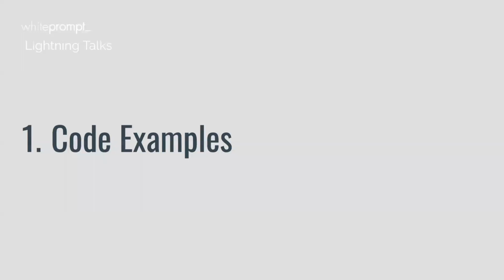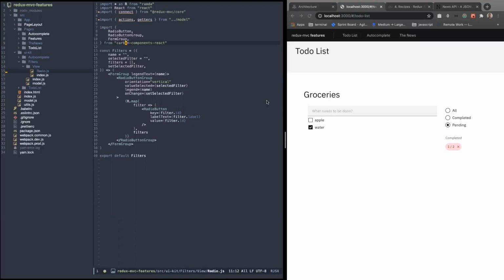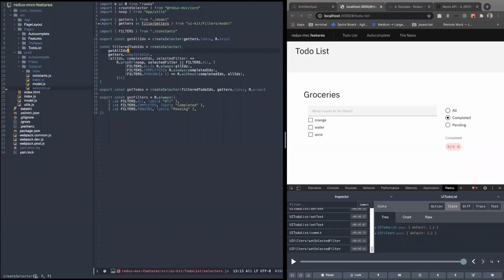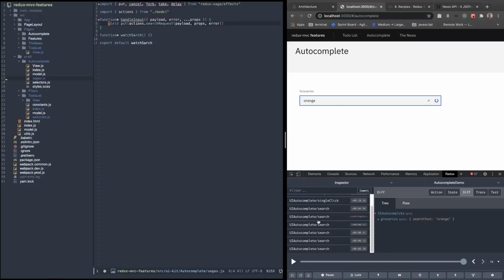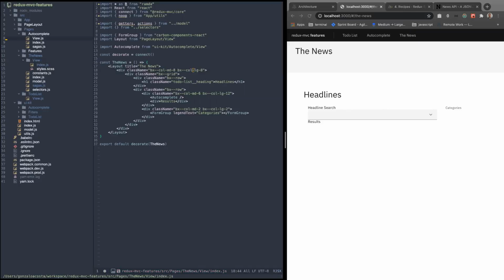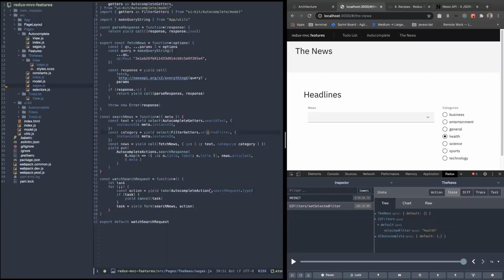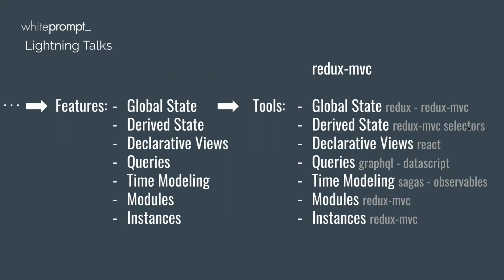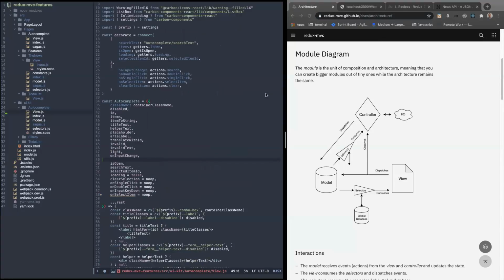Lightning Talk: Redux-MVC, the power of composition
Lightning Talk about Redux-MVC presented by Gonzalo Acosta, the author of the library.